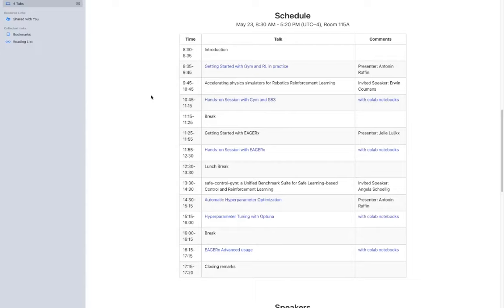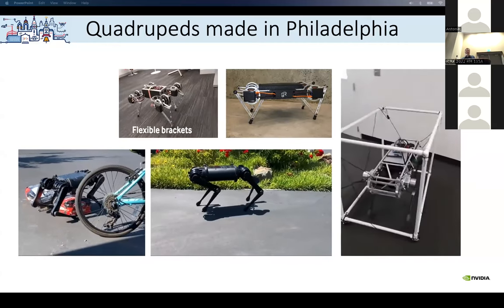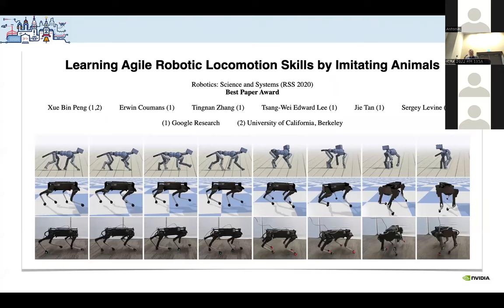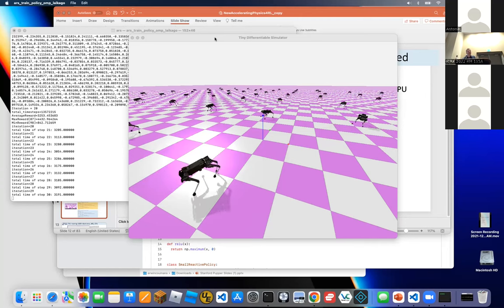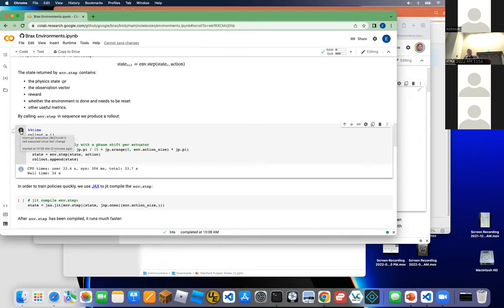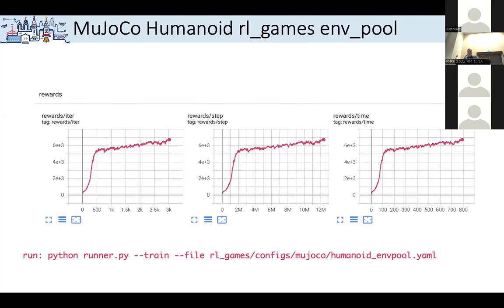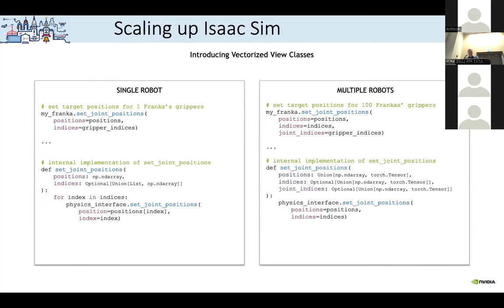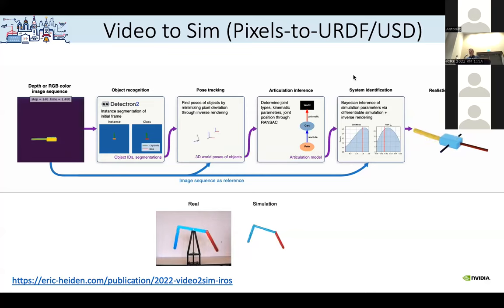Accelerating physics simulators for Robotics Reinforcement Learning - Erwin Coumans @ ICRA22 | 2/8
Speaker: Erwin Coumans

ICRA 22 Tutorial: Tools for Robotic Reinforcement Learning